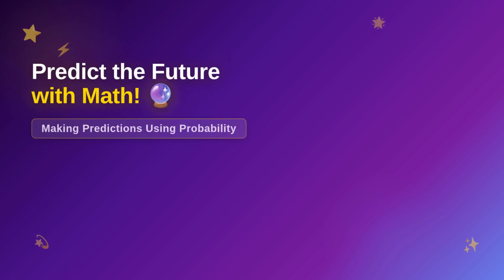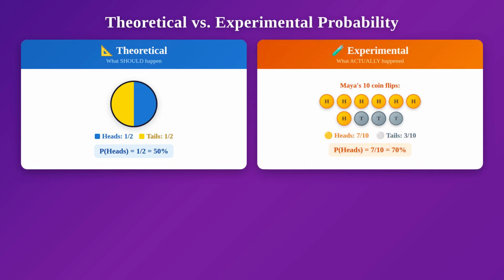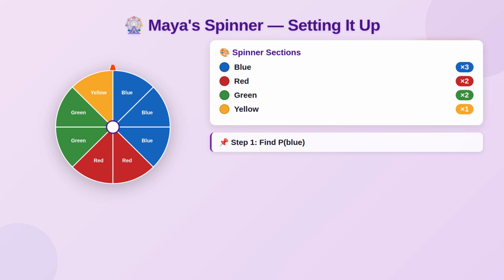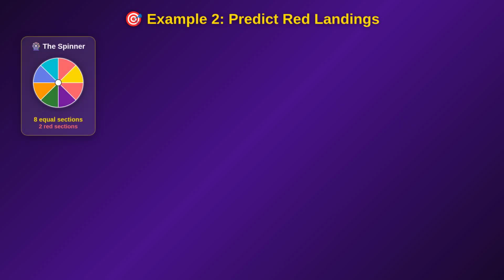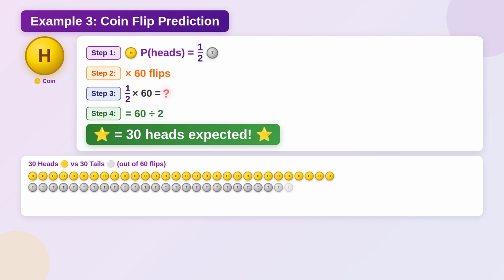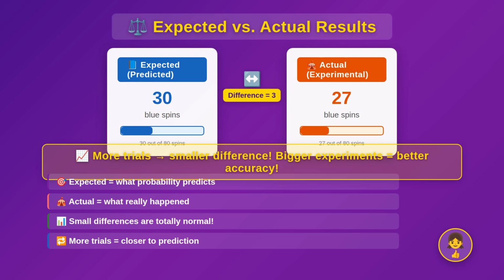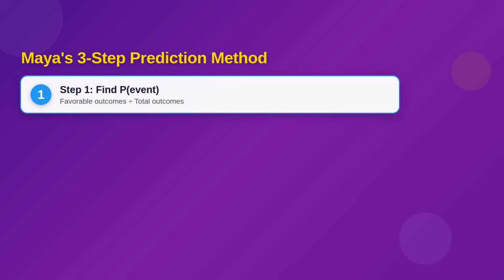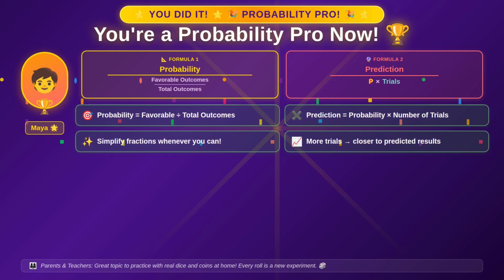Predict The Future with Probability! (6th Grade Math)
Ever wonder if you can predict what's going to happen next? This fun 6th-grade math lesson makes it possible! Join Maya as she explores the exciting world of probability to make smart predictions about everyday events, from school carnivals to coin flips.

In this video, we'll demystify probability and show you exactly how to use it. You'll learn the difference between theoretical and experimental probability, understand the simple formula for making predictions, and practice with real-world examples involving spinners, coins, marbles, and dice. We'll even cover Maya's easy 3-step method to help you master predictions every time.

Perfect for 6th graders looking for math help, students preparing for exams, or parents seeking engaging Common Core math support. This video breaks down complex concepts into easy-to-understand steps, building confidence and strong math skills. Get ready to become a probability pro and start predicting outcomes like a champ!